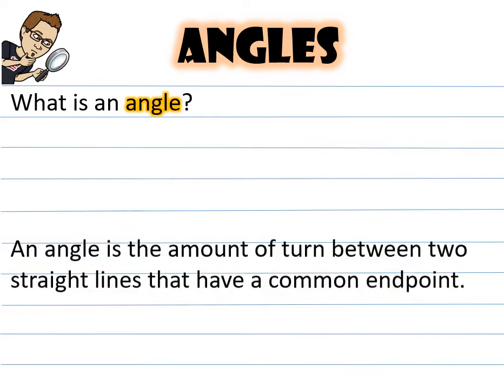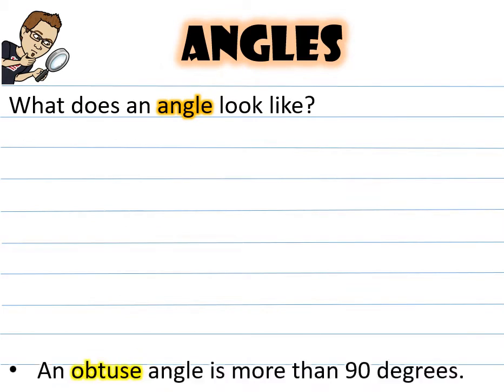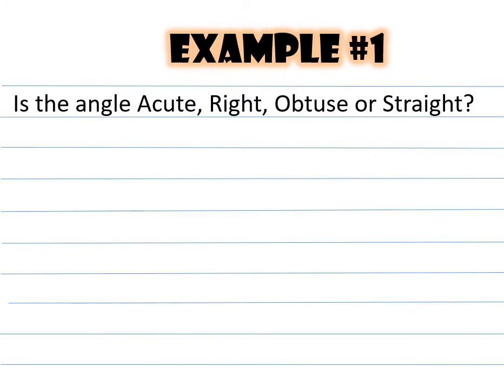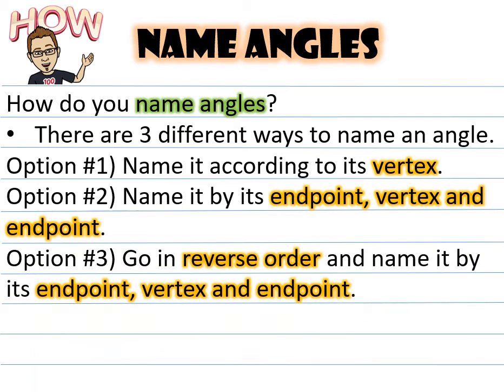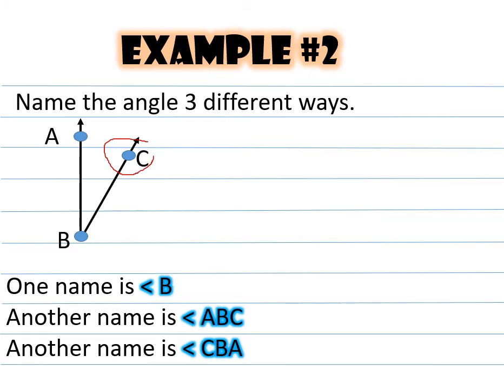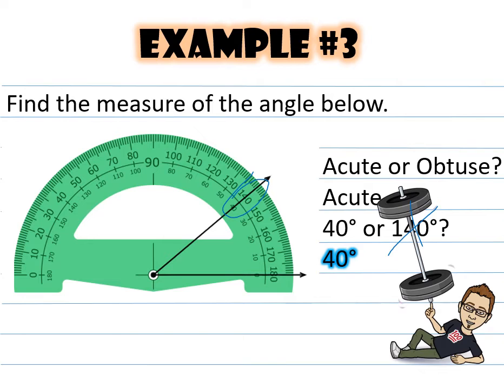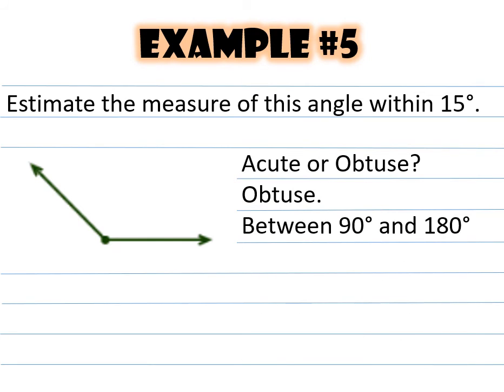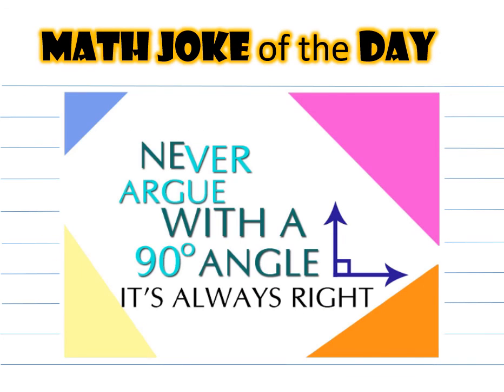High School GEOMETRY Angles Vocabulary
This is a very basic review of angles